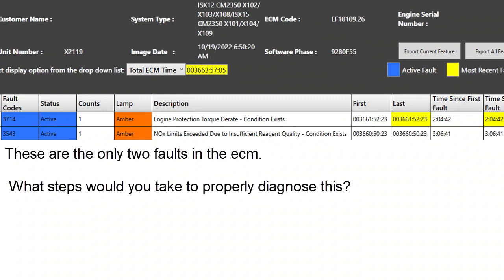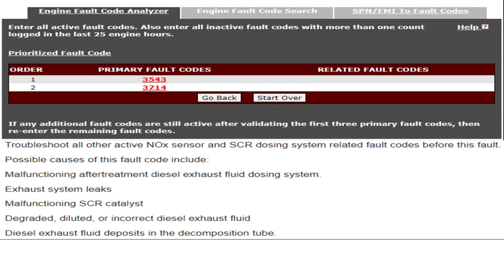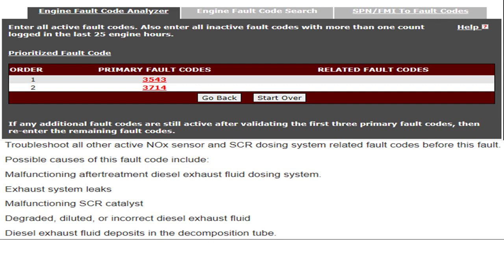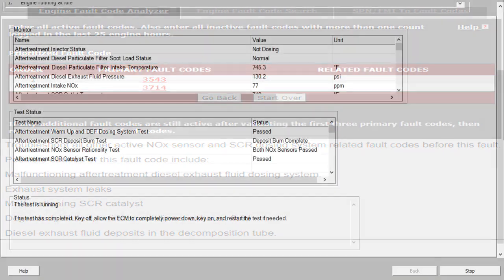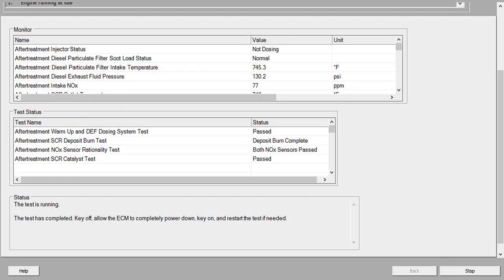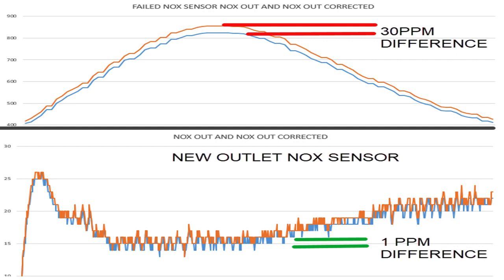SCR fault 3543 is it really BAD DEF?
When SCR related fault 3543 rears it's ugly head should we suspect somehow our DEF fluid was diluted or we obtained some bad or out dated DEF? Lets take a closer look.